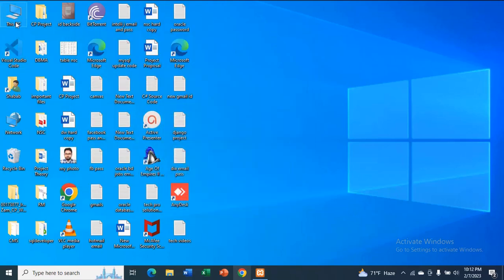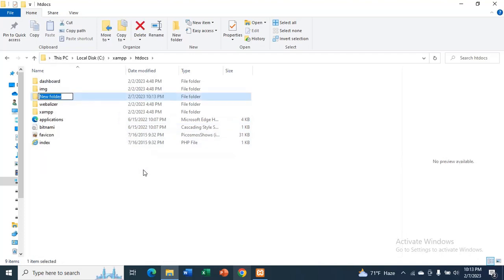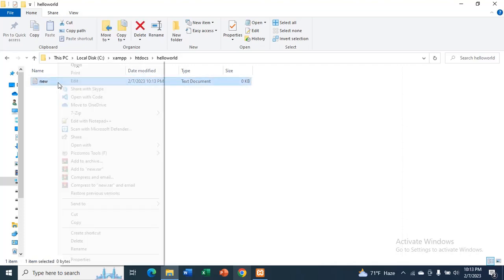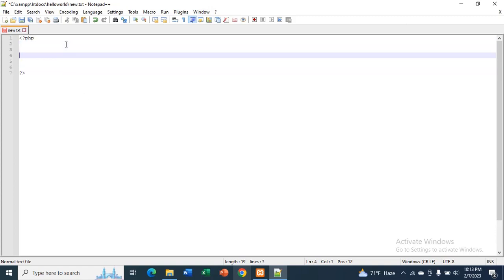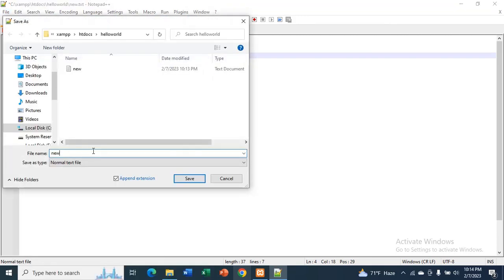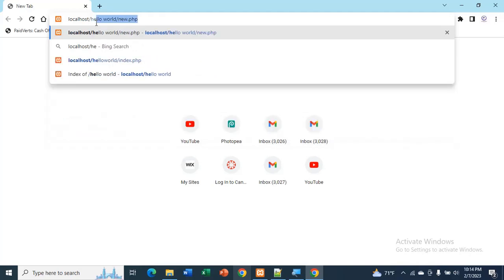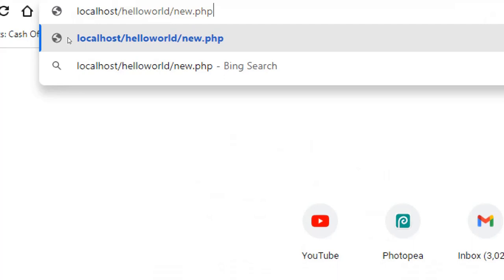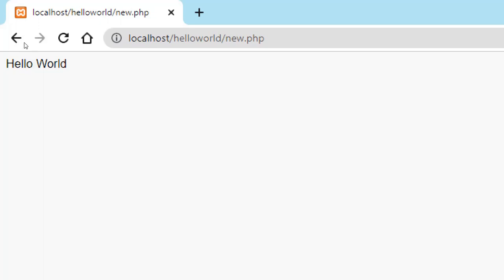How to Run PHP File in Localhost Xampp | how to open php file in browser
Hello guys, in this video, learn how to run php file in localhost using xampp
First, open xampp control panel and start apache and mysql, then go to xampp folder and then go to htdocs, create a folder without giving space, then create a text document and edit with notepad++ and then type the php code in notepad++. After that save the file as new.php. Please watch the video.

Make sure to start apache and mysql in xampp control panel

Apache Xampp is an open source tool used for running PHP or PERL Web applications locally using a Web server. It is available for all major operating systems and is popular with Windows users to locally build and test their Web apps.

MySQL is one of the most widely used Open-source Relational Database Management Systems that uses a simple Client-Server Model to assist users in managing Relational Databases, or data stored in rows and columns across tables.

If you don't have notepad++ installed, you can download and install it